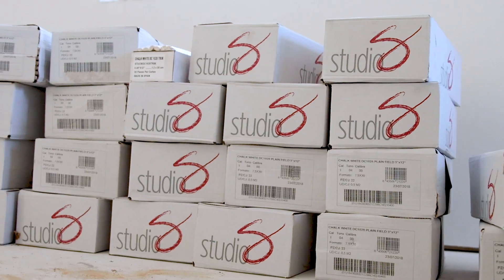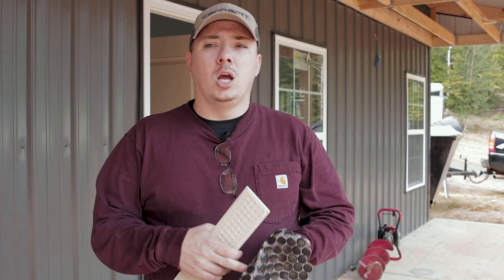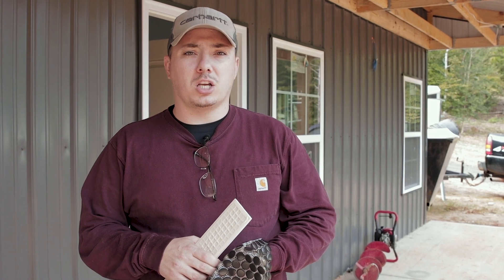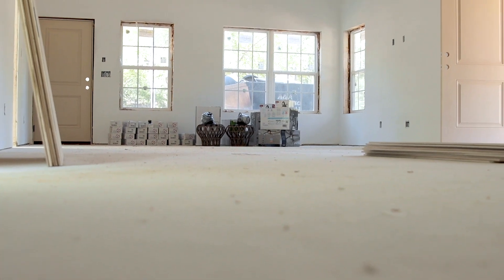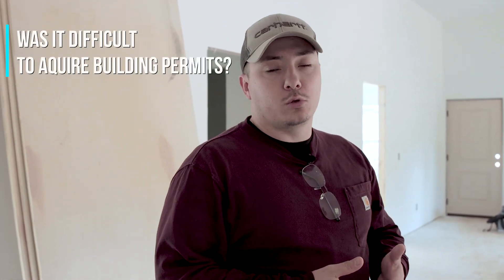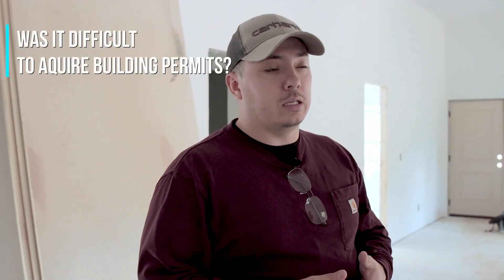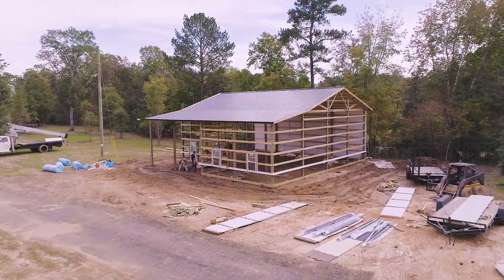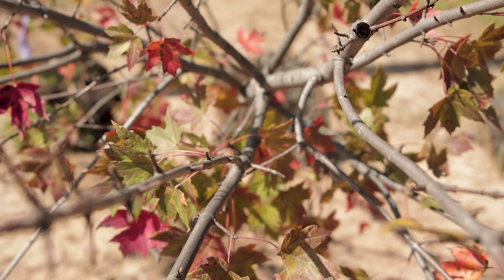Installing Trim and Painting our Metal Building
We've primed the inside of our metal building and it's ready for paint! Next up will be the shower, bathroom, and flooring.

Thank you for joining us on this season of life.